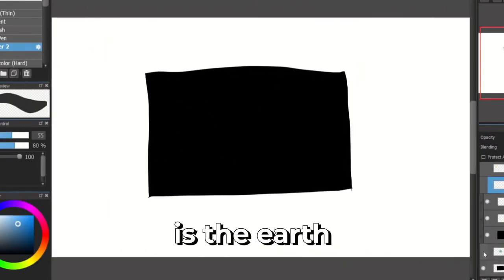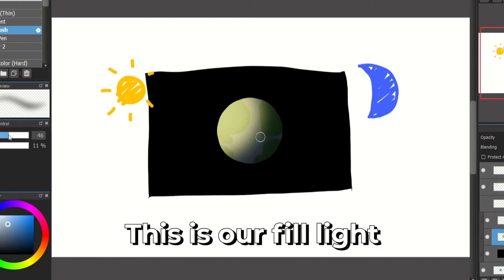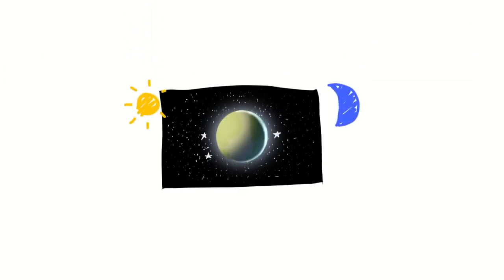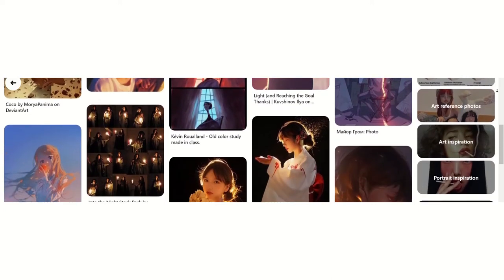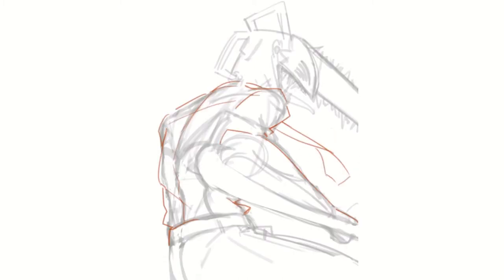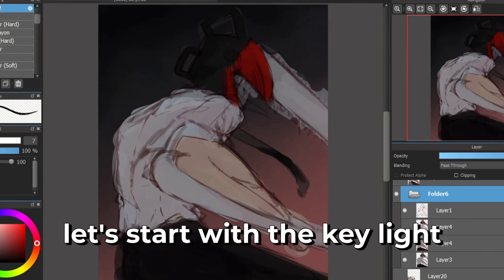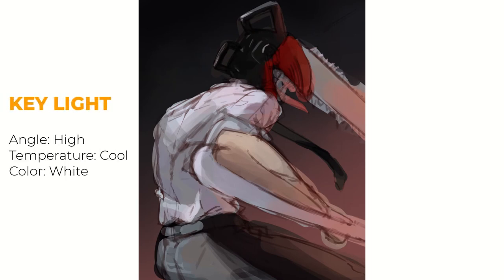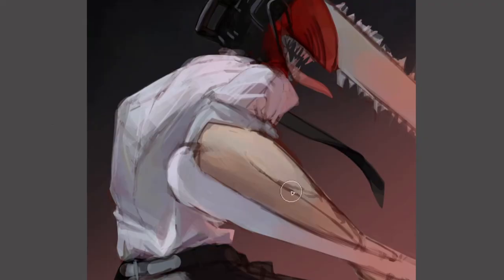Do this to paint better LIGHTING (or SHADING)!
Stuck at lighting or shading?  Maybe both...
Have you ever looked at a professional artist and felt amazed by the moody, realistic light and shadow? I used to feel that my paintings look flat, lacking depth or contrast. The issue lay in how I use light and shadow. Did you know that by using 3 lights setup, your painting would be much more cinematic? Yep, that's right!
So let's learn this simple light and shadow technique to paint better just in a second!

✦Equipment✦
Laptop: Acer Nitro 5
Tablet: Wacom Intuos small CTH-480
Drawing software: Medibang Paint Pro